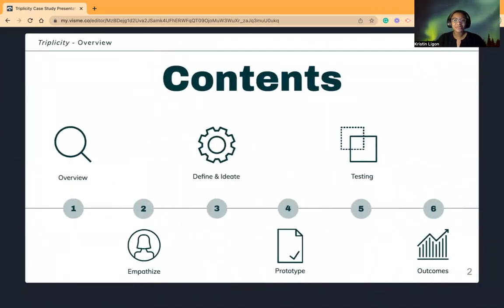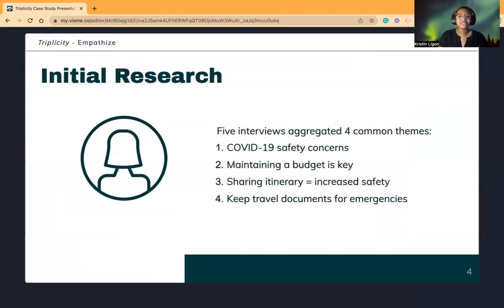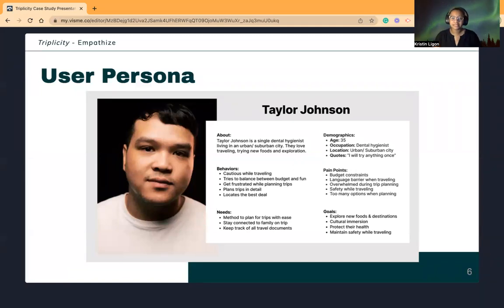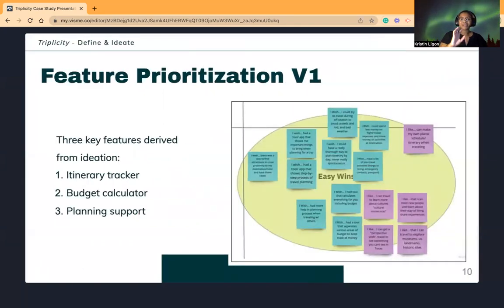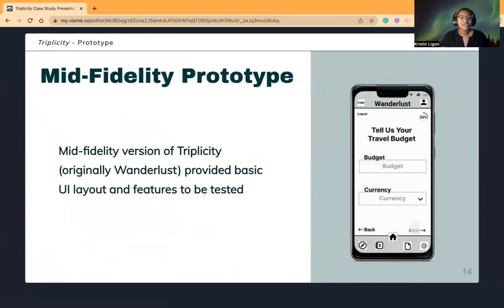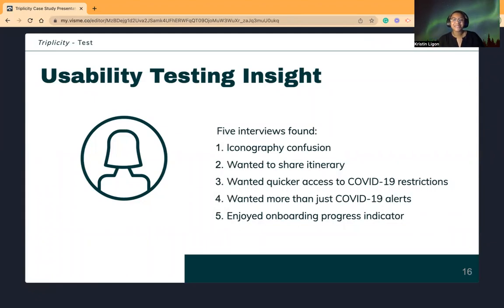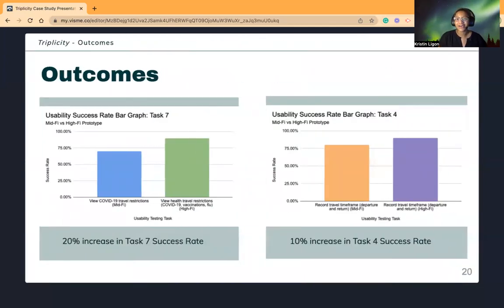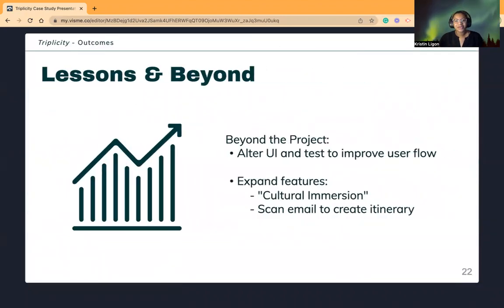'Triplicity' (Mobile App) Case Study Presentation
Doing something a little different today and decided to present the case study for my mobile app "Triplicity"!